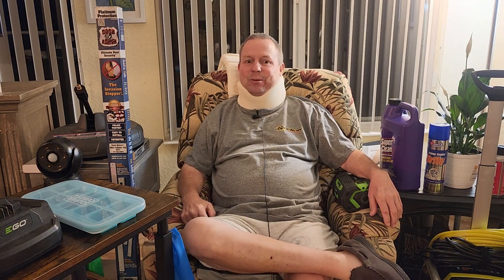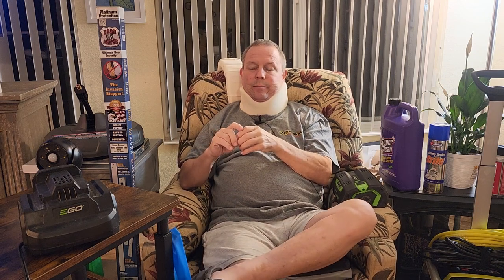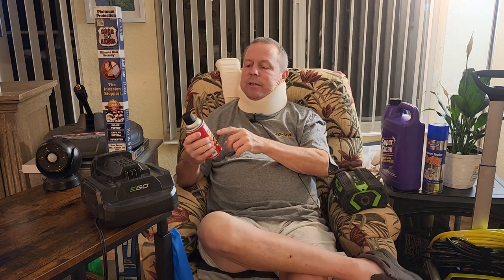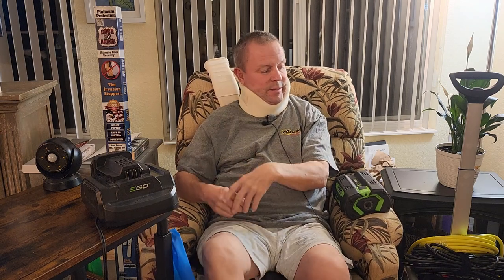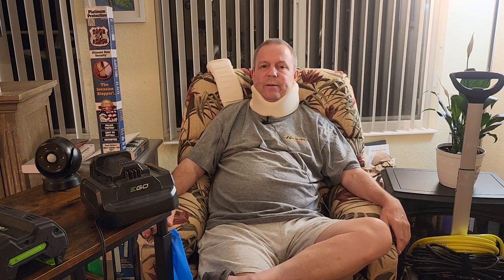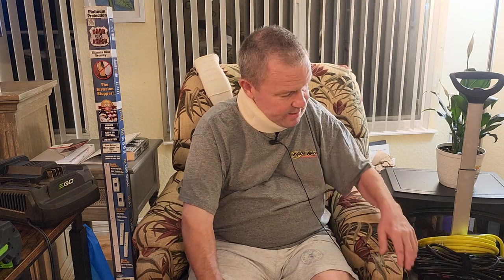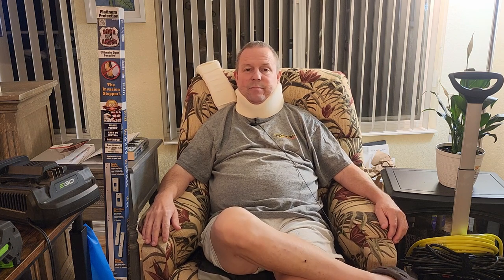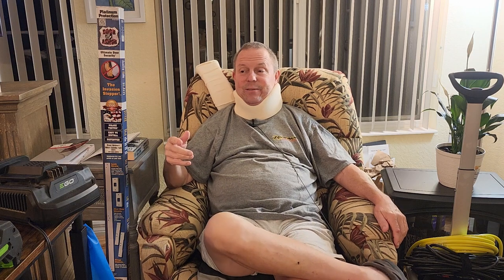Things you need to maintain and fix up your house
When my wife moved out she left a lot of stuff behind that I have no use for. I took that to her and put together my final round of stuff needed to fix up the house after my seven month absence.